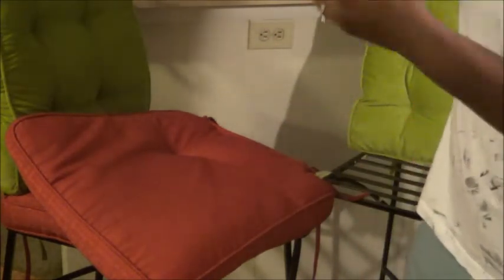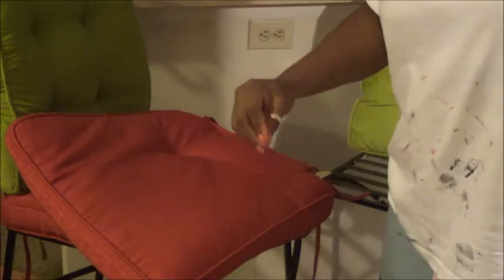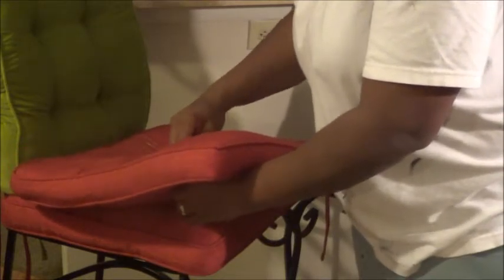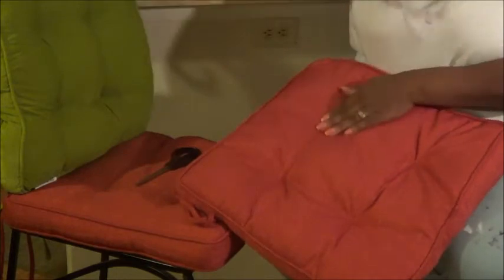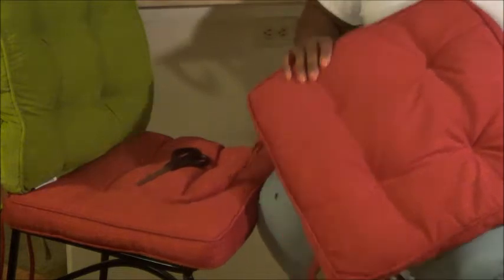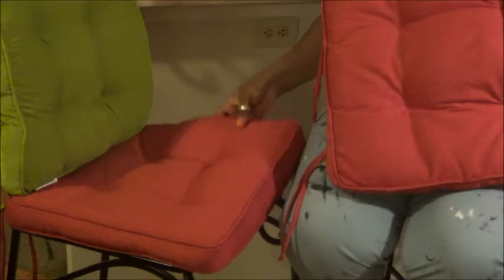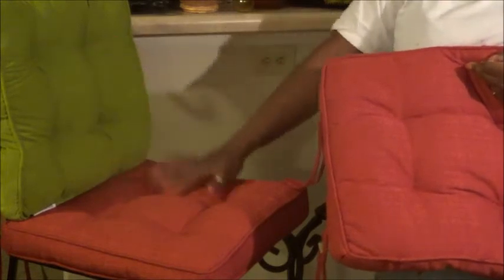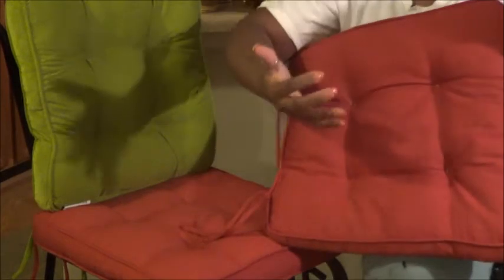DIY TUFTING BY CPR4THEBODY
Please consult your Dr. before doing any of the exercises I post on my channel.
If u would like to be apart of my weight-loss group on FB inbox me ur email so that I can send u a invite.